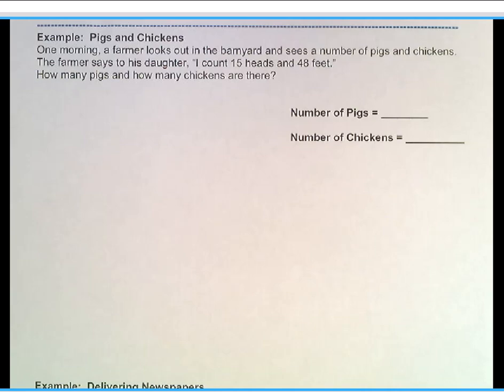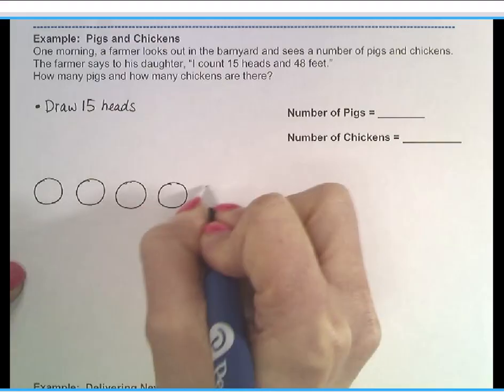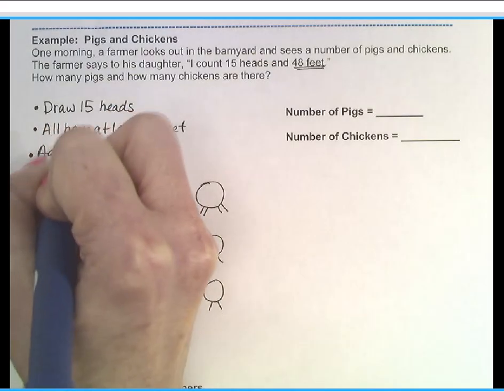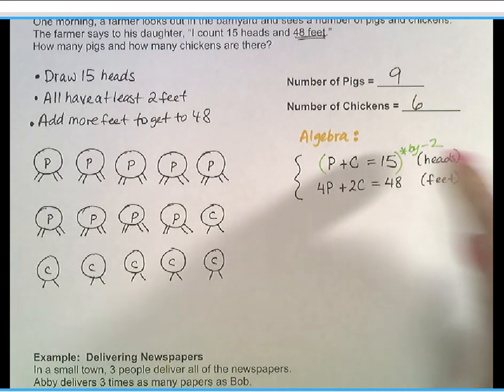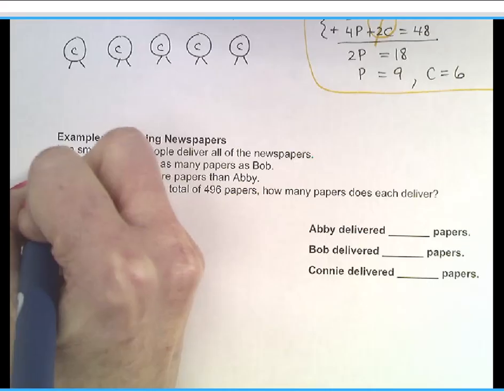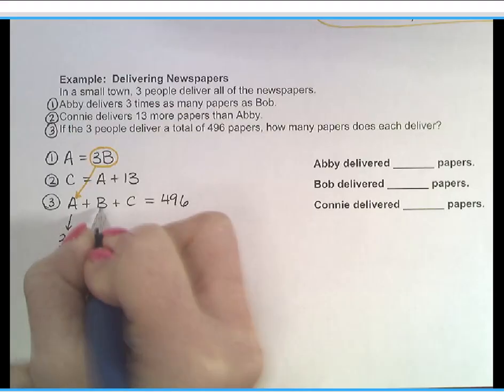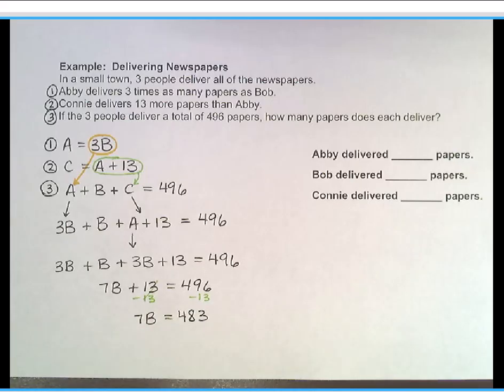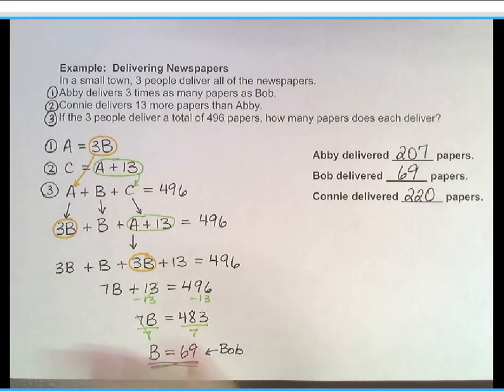Solving Equations Applications